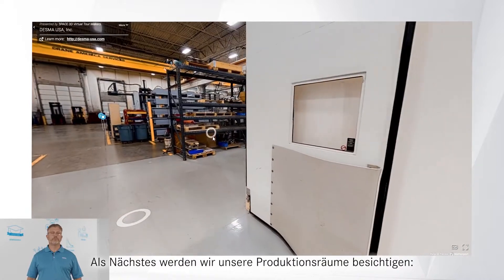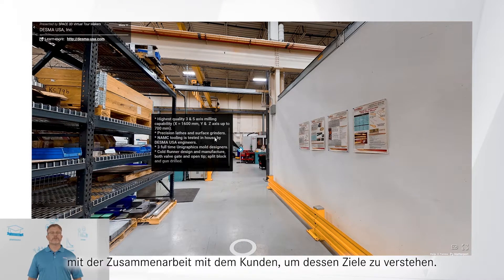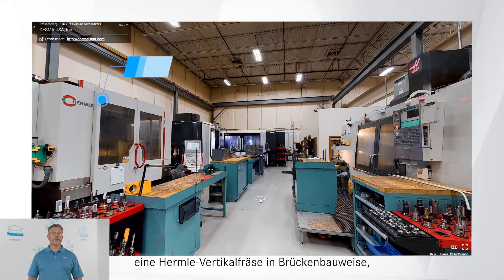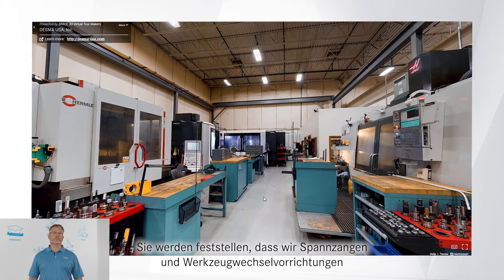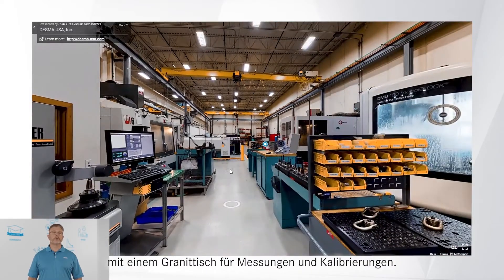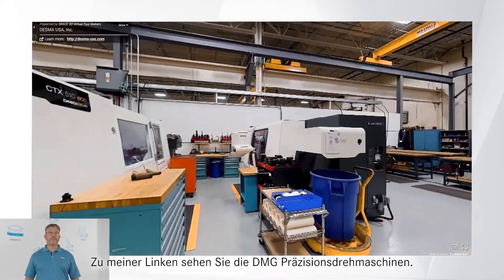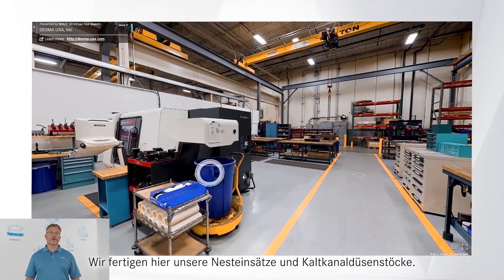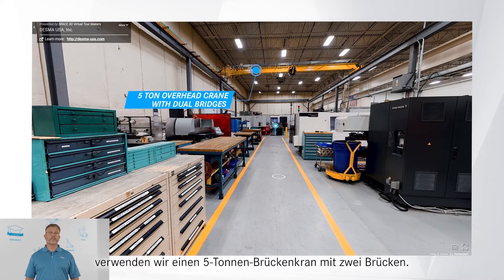FACTORY Friday #16 of 21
als nächstes möchten wir die Produktionsräume der DESMA USA näher vorstellen und besichtigen: Die NAMC-Abteilung, die es bereits schon seit 2007 für die Produktion von Formen und Kaltkanäle gibt.

Mehr über die Produktion rund um Kaltkanäle und Formen sehen Sie im Video: